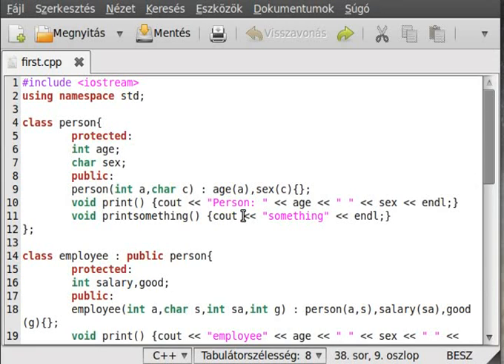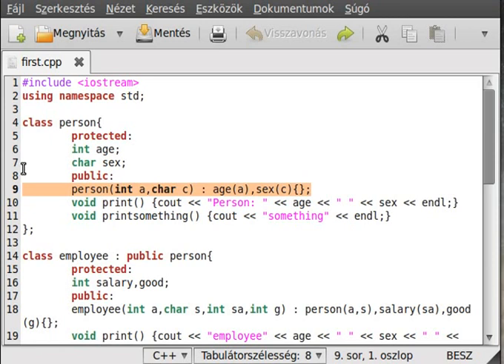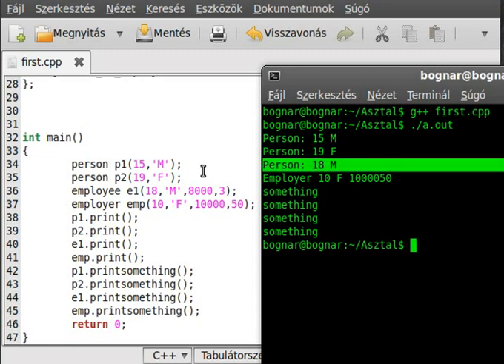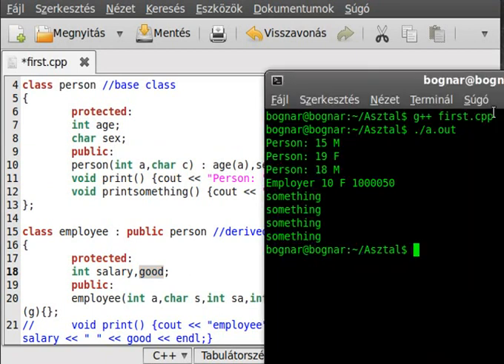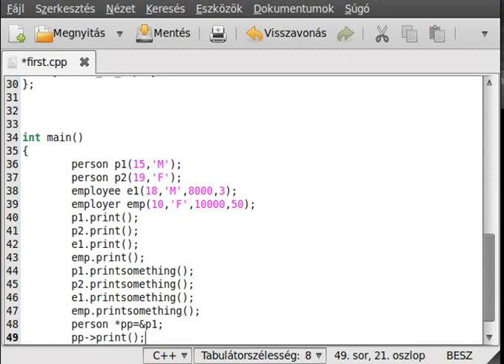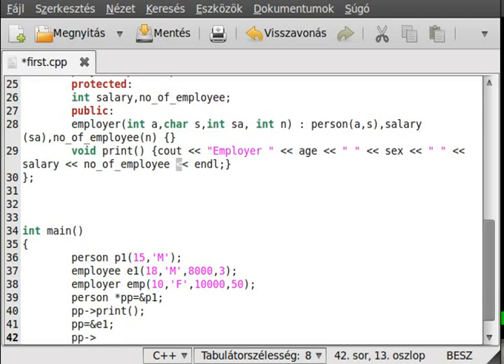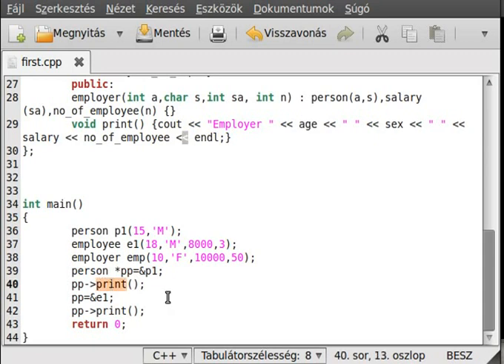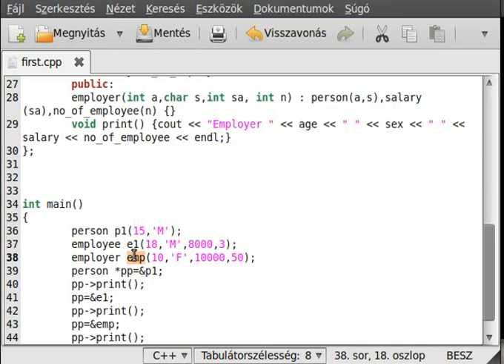C++ tutorial 56 - inharitance - part 2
In this tutorial I would like to continue the inheritance.